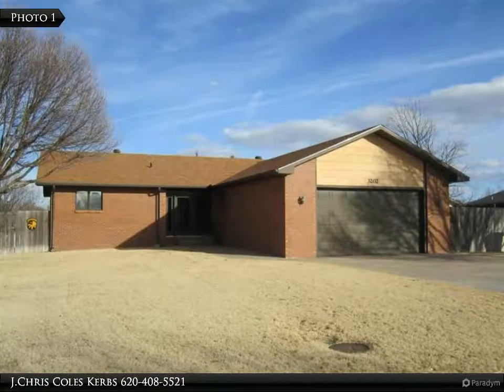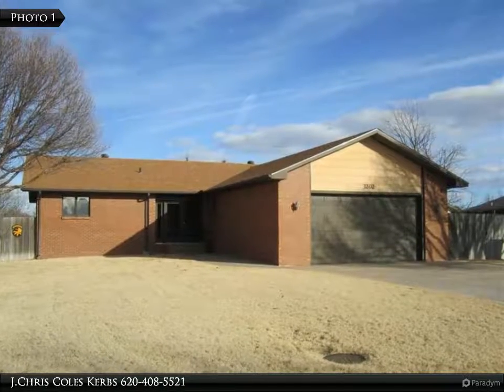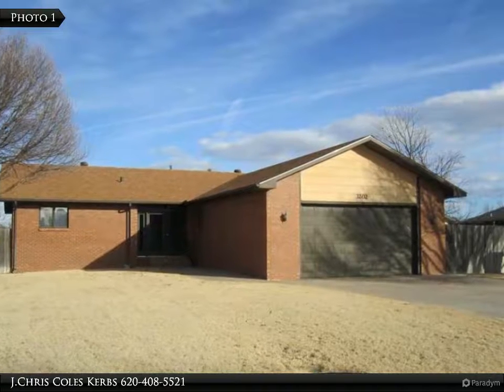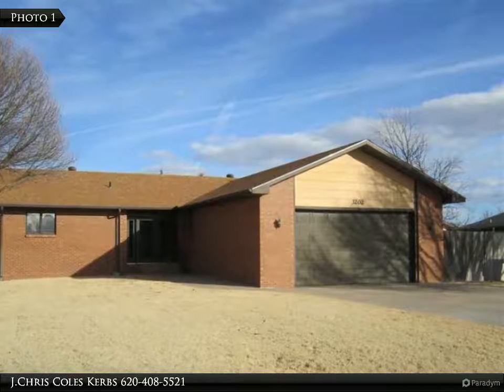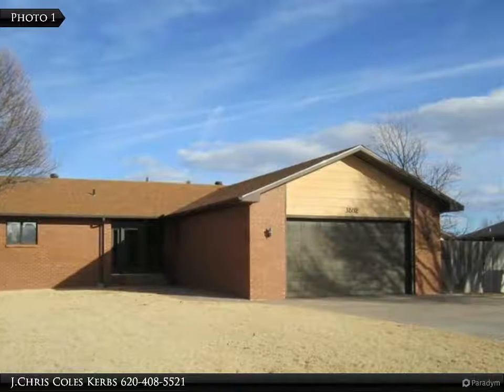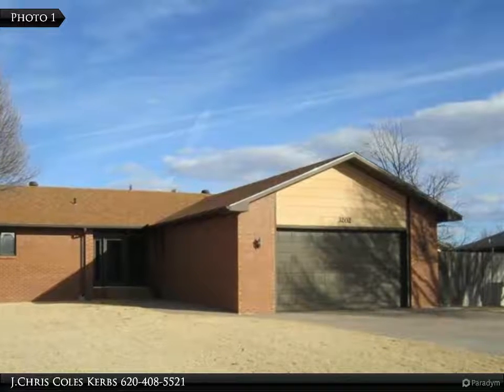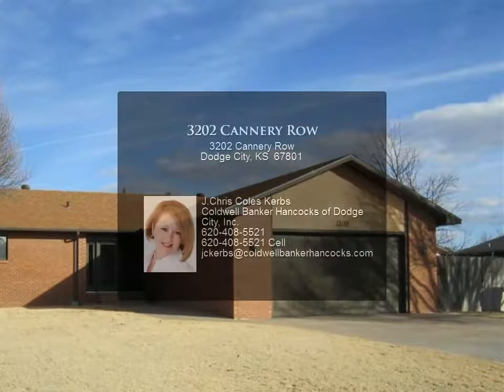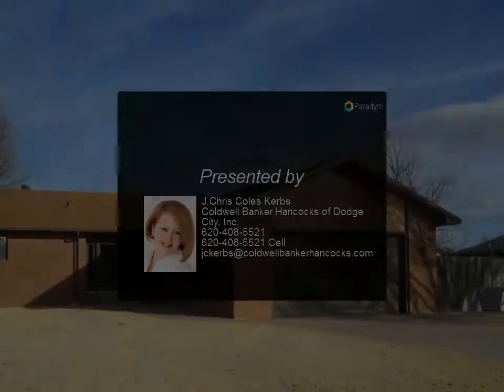3202 Cannery Row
Beautiful home in a great neighborhood. Open concept w/ 3/ bedrooms, 3 baths , eat in kitchen plus dining room and living room with fireplace, plus main floor laundry room . Appliances stay including washer, dryer, refrigerator, microwave, dishwasher and range in as is condition, no warranty or repair. Basement has a huge family rm including a wet bar, bonus room, storage room & bathroom. New carpet & new paint. Enjoy evenings on the covered patio.2 car attached garage,wood fence and sprinkler system for a great buy. Call J. Chris Coles Kerbs at 620/408-5521 for a private showing. Do Not miss this one

3 full bath

J.Chris Coles Kerbs
Coldwell Banker Hancocks of Dodge City, Inc.